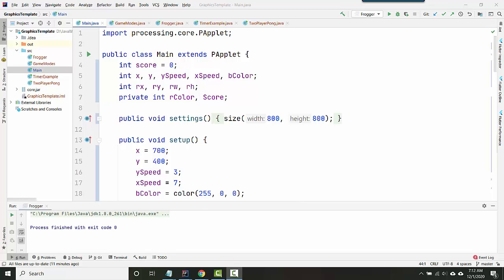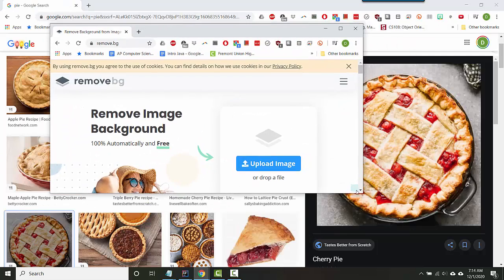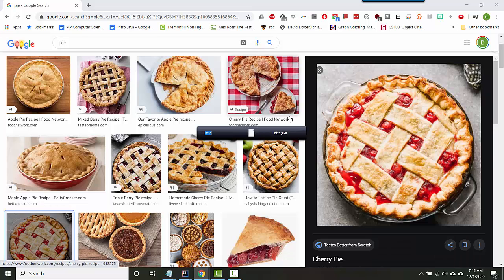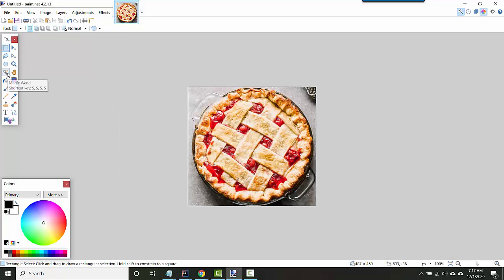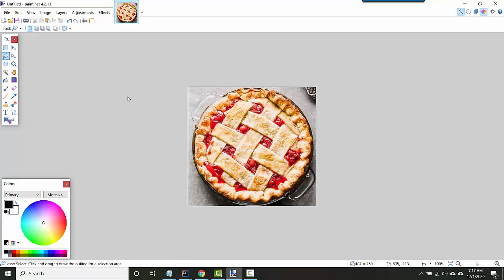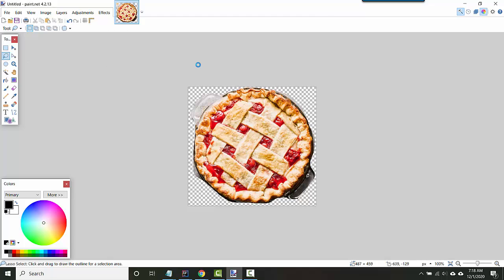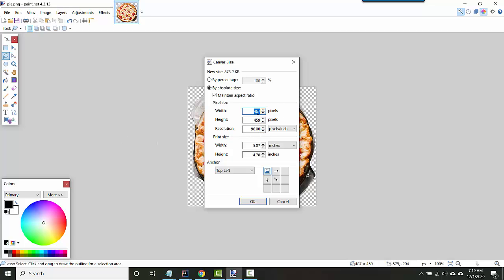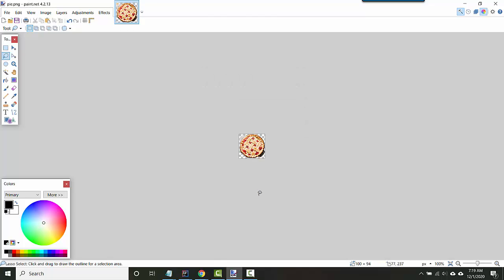prepare your images for including in your game